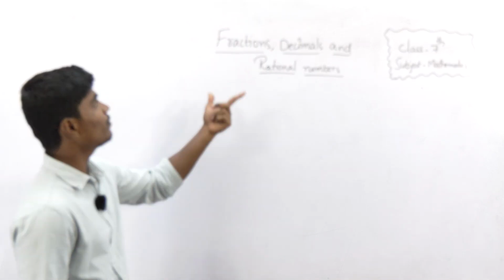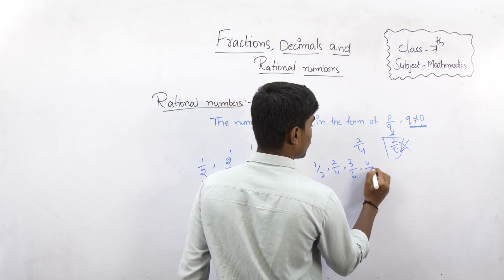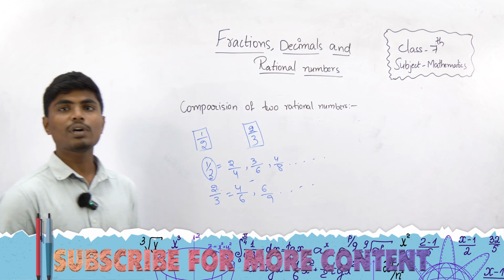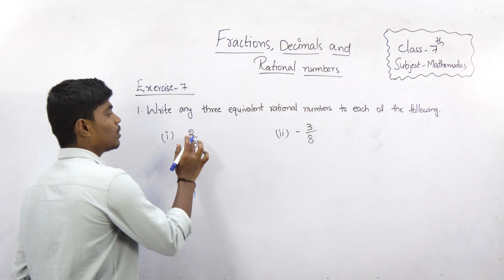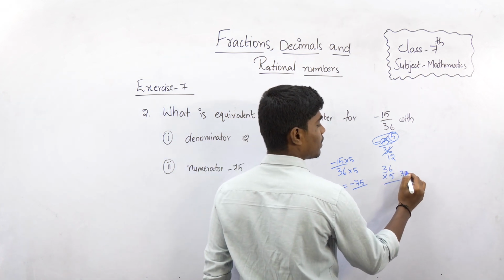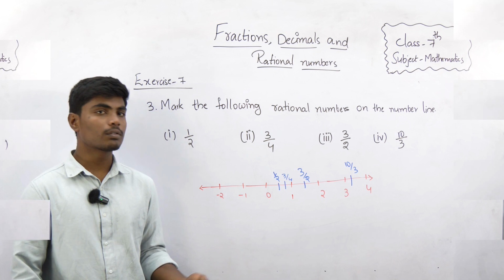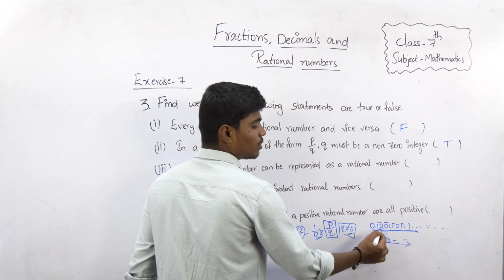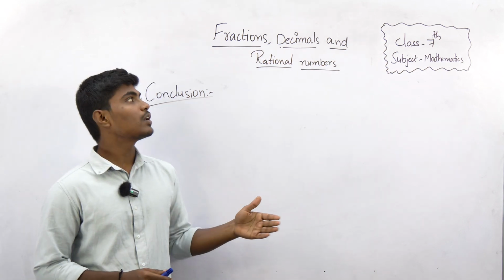7th Class – Maths Chapter 2 | PART - 8 | Introduction to Rational Numbers | Exercise - 7, 1 to 4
In this video, we'll explore Chapter 2 of 7th grade maths, covering Fractions, Decimals, and Rational Numbers. You'll learn how to convert fractions to decimals, how to compare them, and why rational numbers are an important concept in mathematics. Perfect for students looking to strengthen their understanding!"